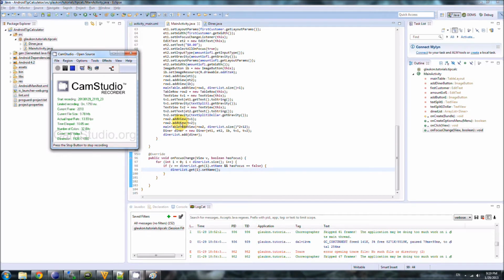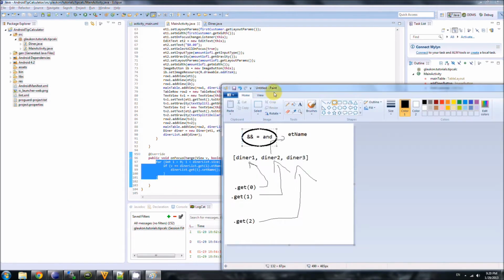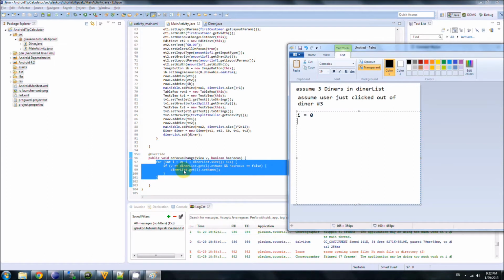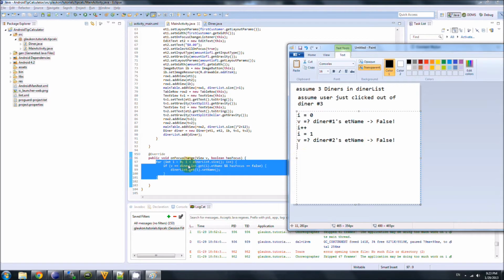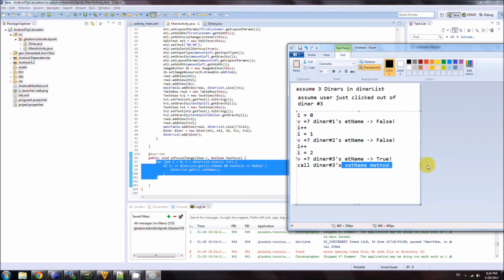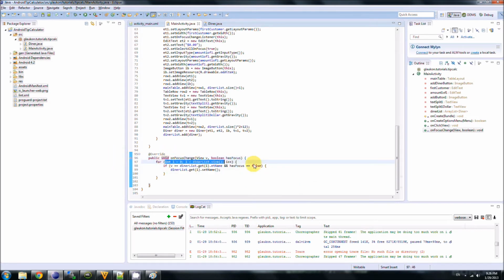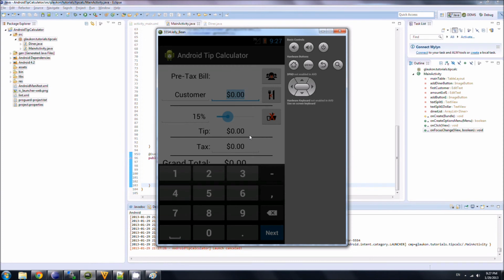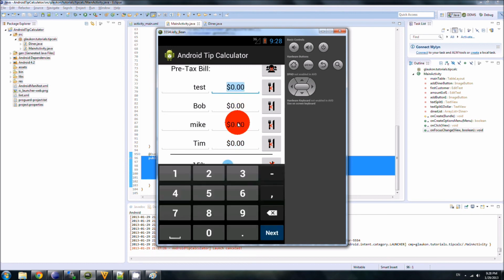Android Tip Calculator Tutorial, Chapter 3: Java - Part 8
Note: The Android Tip Calculator Tutorial has 3 parts:
1. Planning
2. User Interface
3. Java

In this particular video, I go over what we did in the last video more thoroughly, since I don't think I did a good job of explaining last time.

As always, free music generously provided by the talented:
"Nile's Blues"
"Mining by Moonlight"
"Easy Lemon"